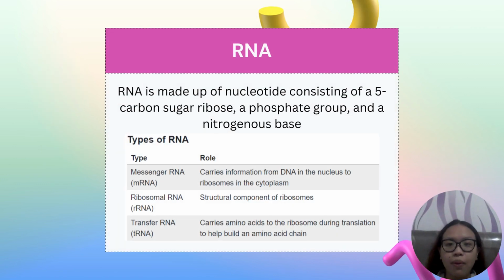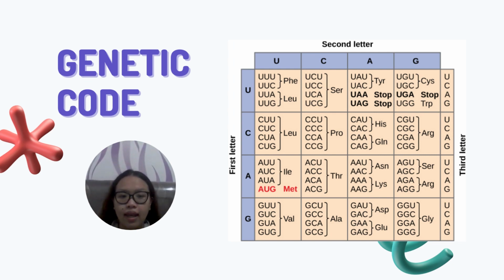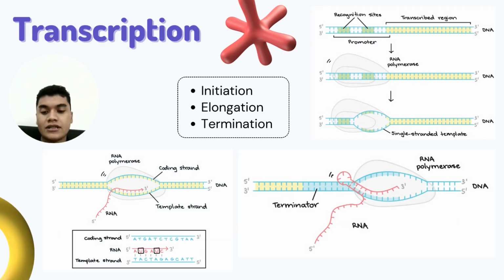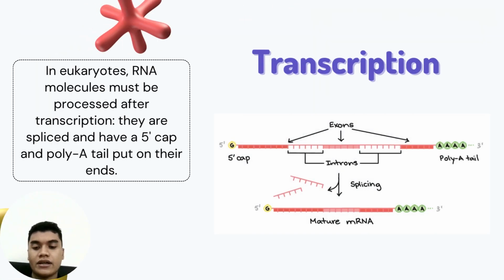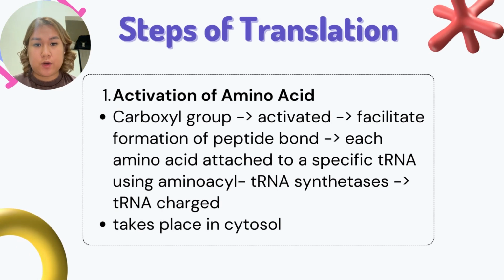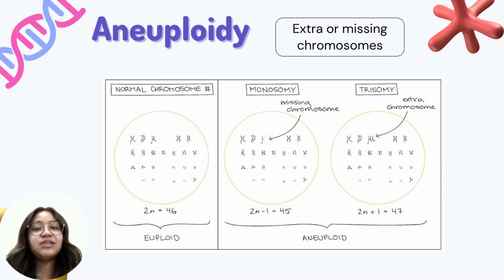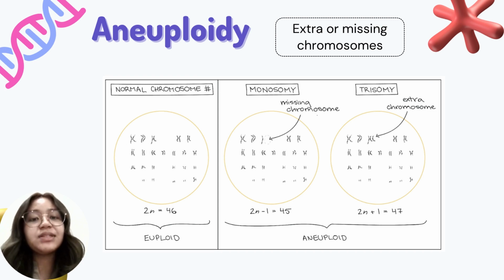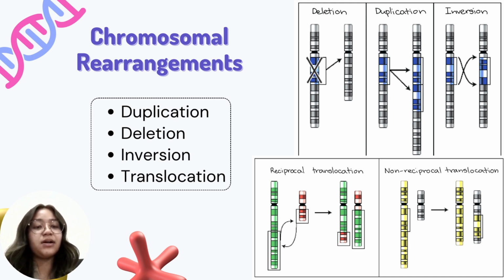PROTEIN BIOSYNTHESIS IUP GROUP 4